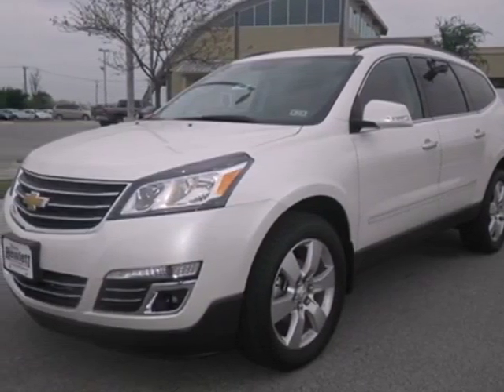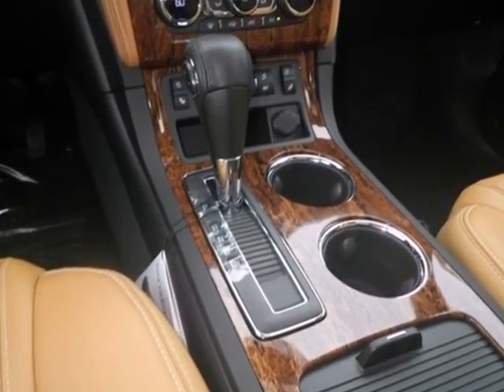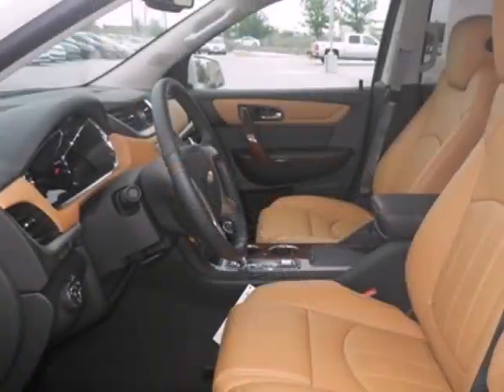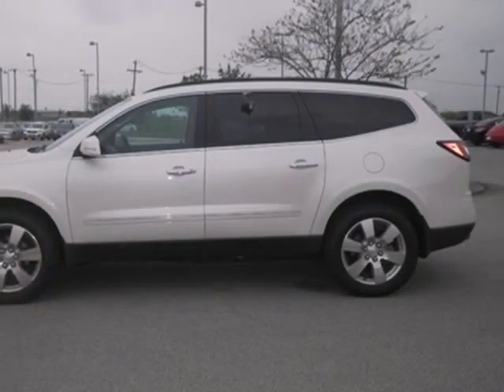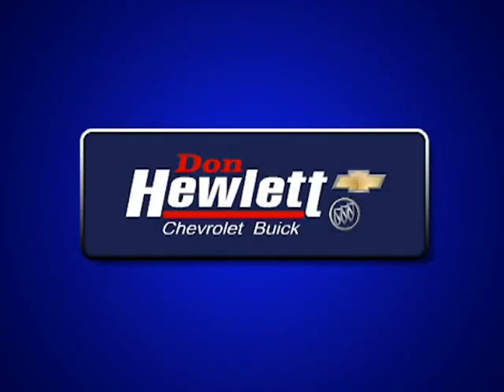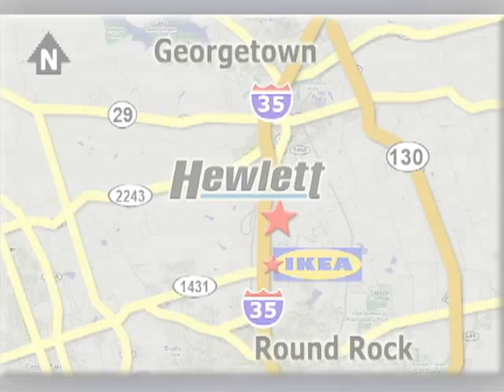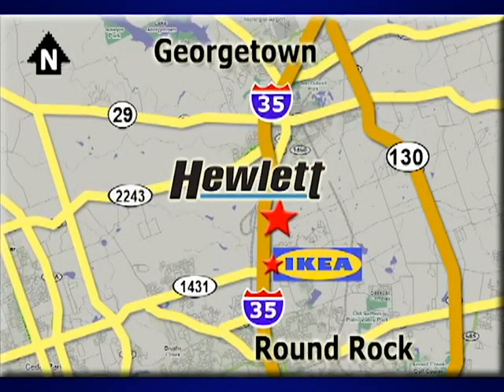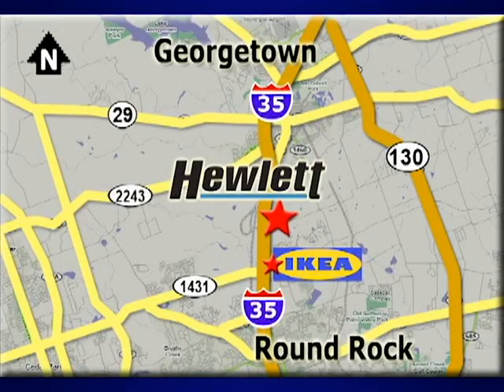2013 Chevrolet Traverse Austin Round-Rock Georgetown, TX #131691 - SOLD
Year: 2013
Make: Chevrolet
Model: Traverse
Trim: LTZ
Engine: 3.6L V6
Transmission: Automatic 6-Speed
Color: White Diamond Tricoat
Interior: Mojave
Stock #: 131691